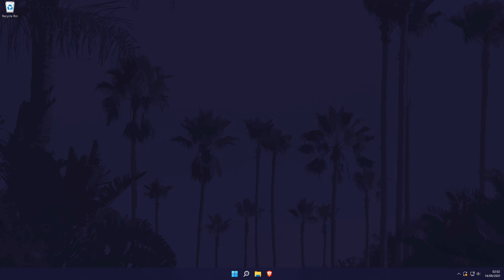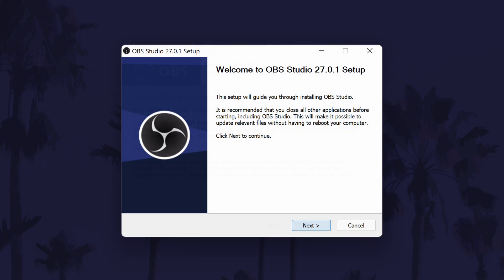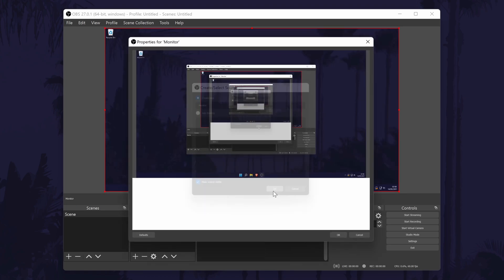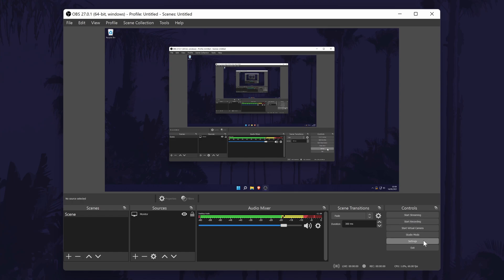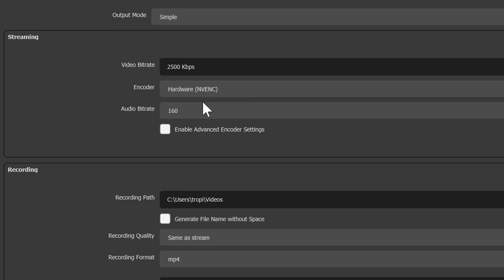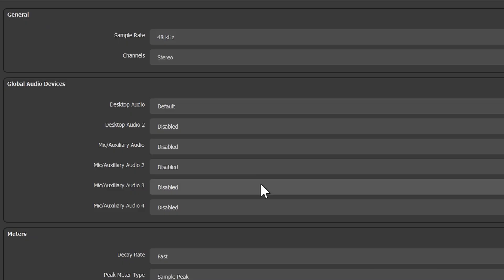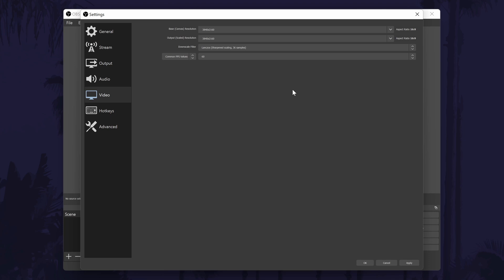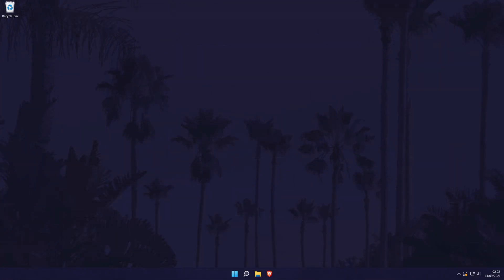How to Install & Set Up OBS on Windows 11 PC or Laptop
Want to know how to install and set up OBS on a Windows 11 PC or laptop? This video will show you how to download OBS, how to install OBS and how to set up OBS on Windows 11. You might want to know how to install OBS on Windows 11 to record your screen or livestream to Twitch or YouTube. Hopefully today's video helps show you how to setup OBS Studio in Windows 11 or how to get OBS on Windows 11!

How to Install and Set Up OBS on Windows 11 PC:

00:00 Intro
00:37 How to Download OBS
01:20 How to Install OBS
02:15 How to Setup OBS
07:18 Conclusion & Outro